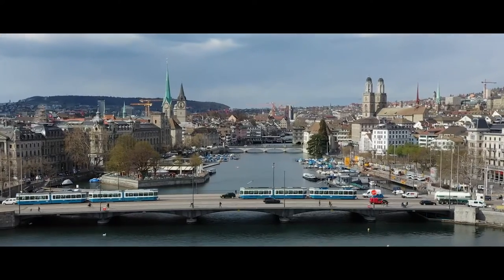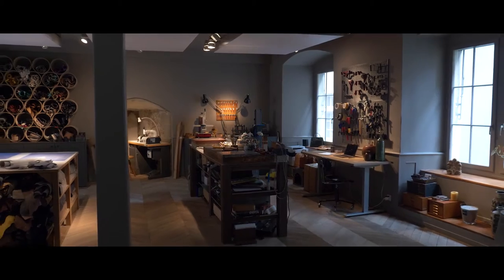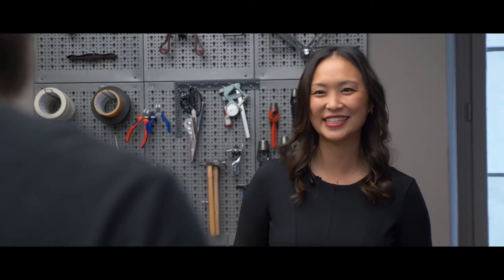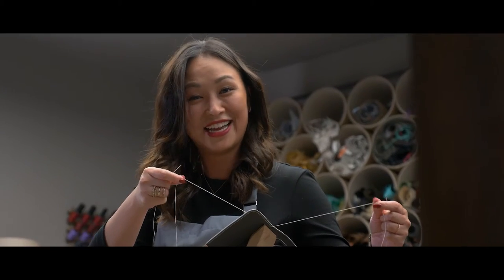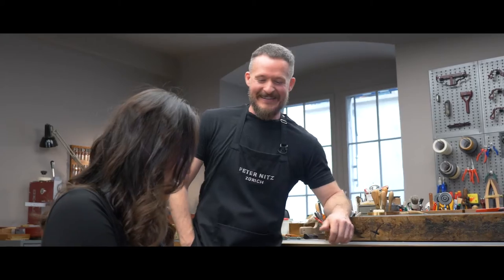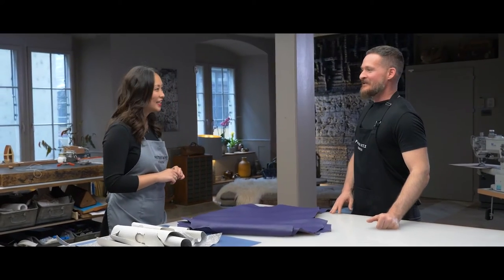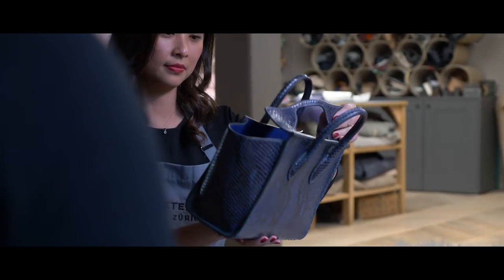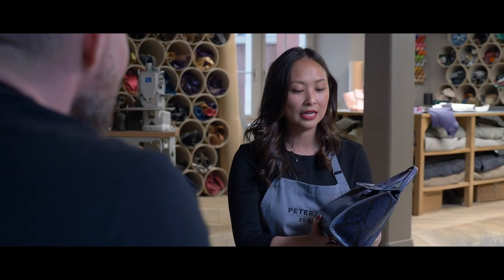Hyatt loves local – Atelier Peter Nitz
Did you know that the most famous leather craftsman is in Zurich? Hidden away in Zurich's old town, inside a 12th century tower, Jennifer visits Peter Nitz in his atelier and experiences first-hand all the materials and tools used to create one-of-a-kind leather goods.

About Atelier Peter Nitz
Unlike mass-produced brand-name products, Peter’s luxury leather goods are individually made by hand in the privacy of his atelier, just for you. You can request his fully customizable designs in the sizes, colours and materials you want. The final masterpiece that you’ll receive is the culmination of countless hours of work and Peter’s dedication to true leather craftsmanship.